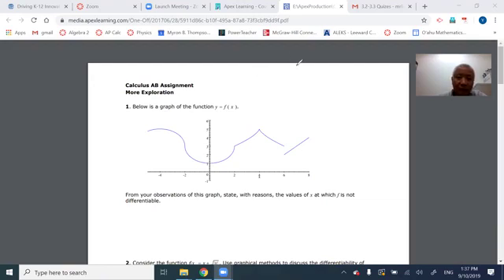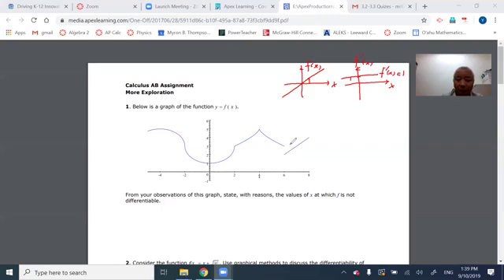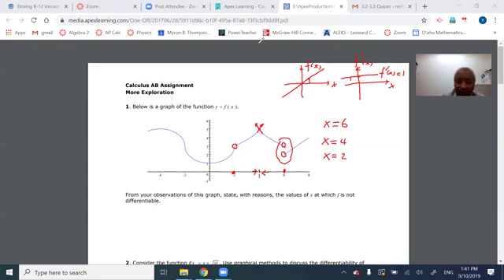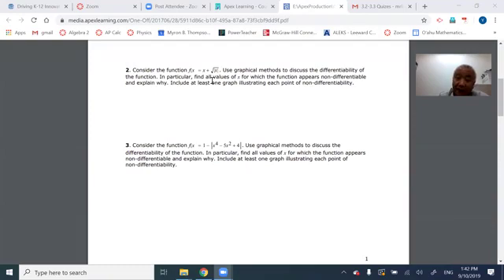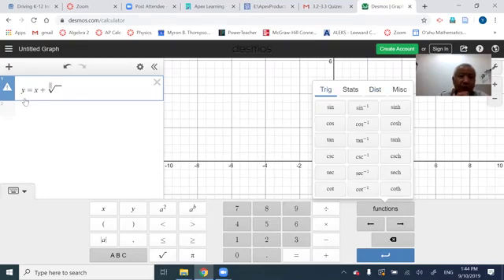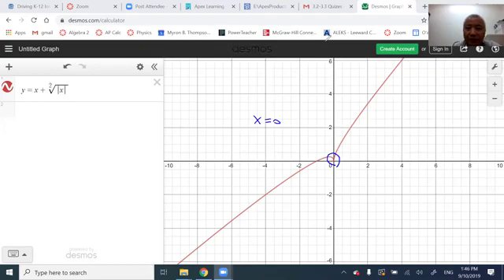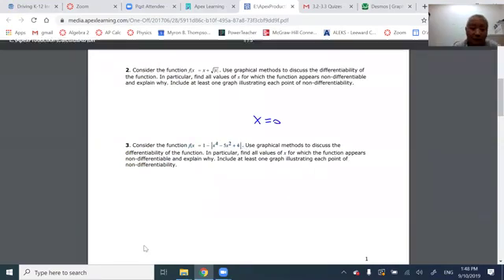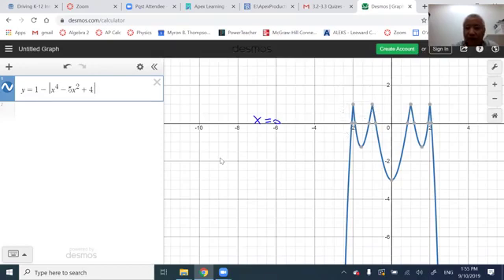AP Calculus deferential functions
Find derivative of functions